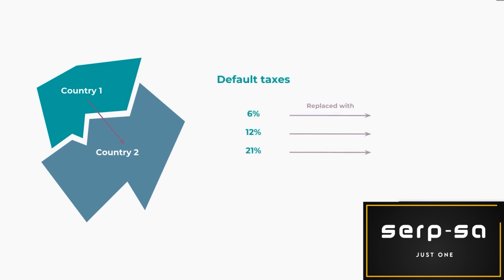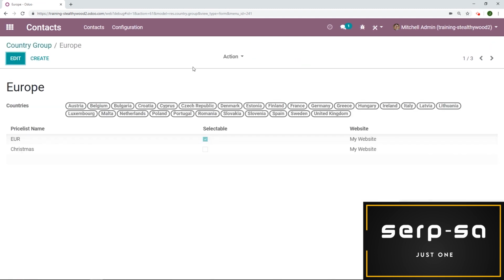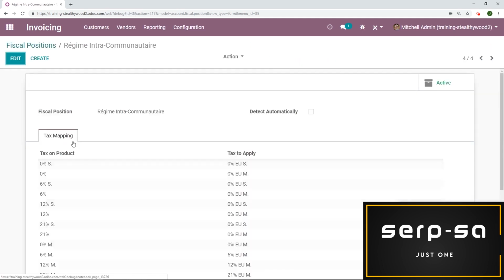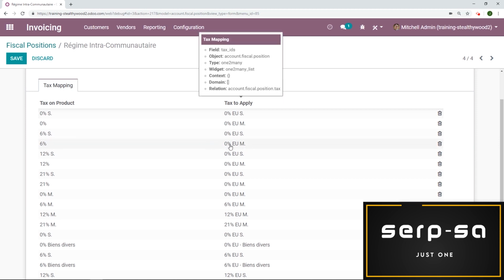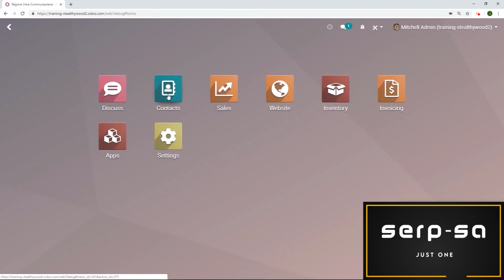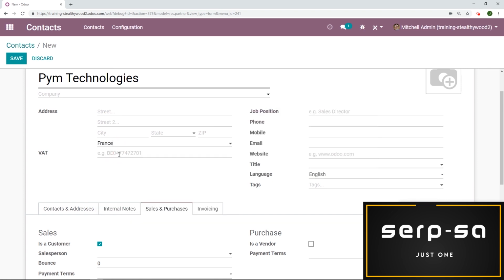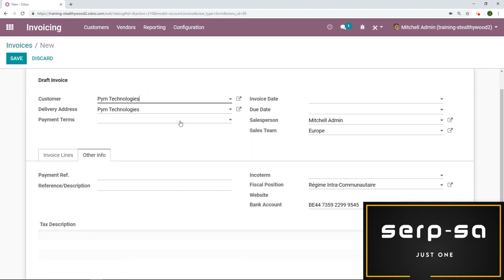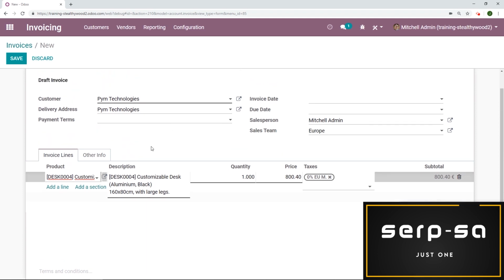Invoicing - Fiscal Positions SERP-SA